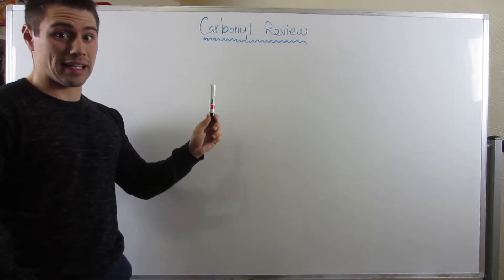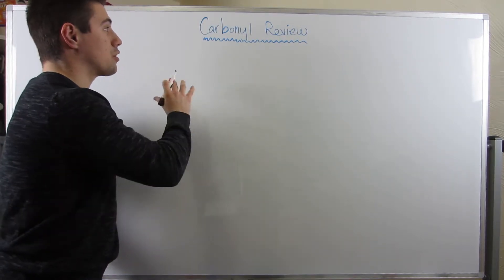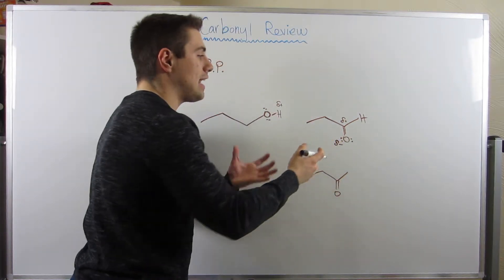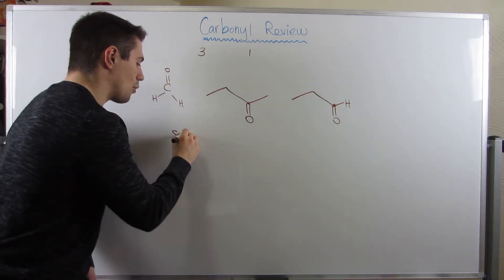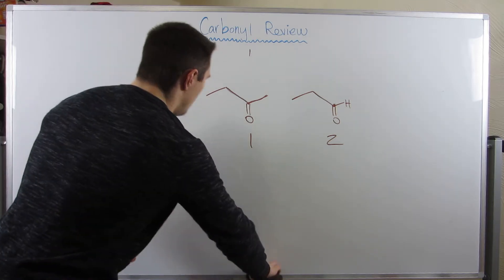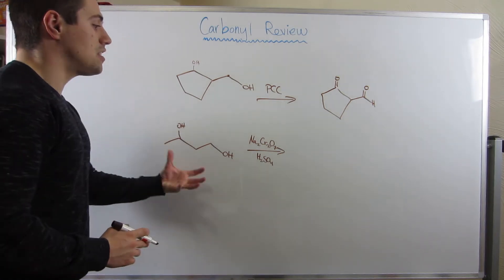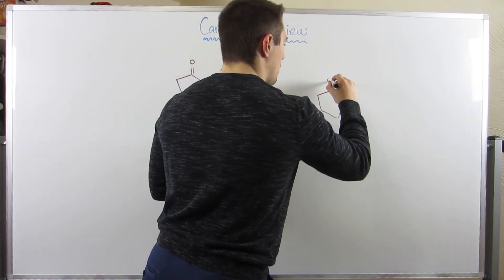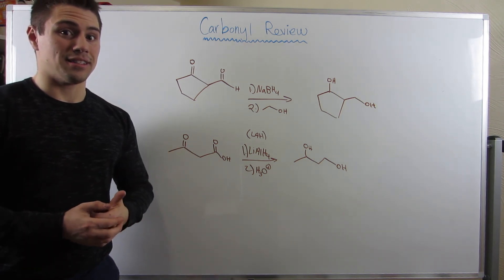Review of the Carbonyl Functional Group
In this video, we take a quick trip down functional group memory lane and talk about carbonyls in depth.